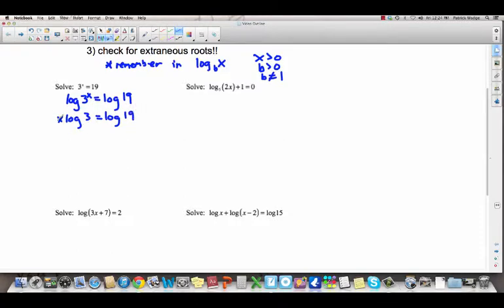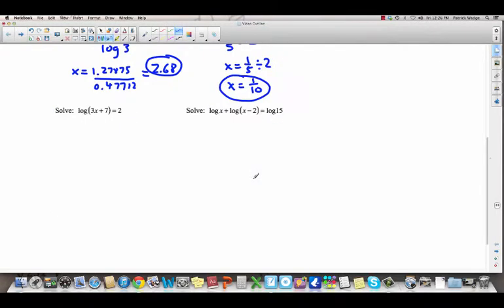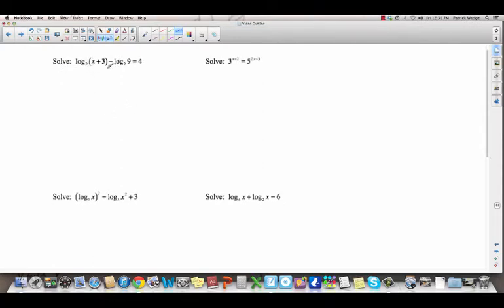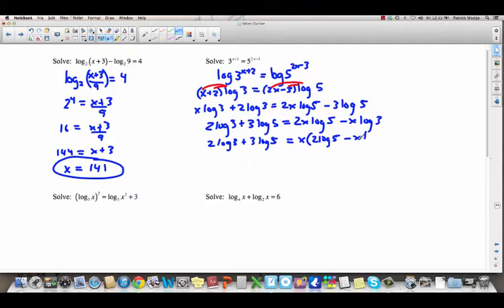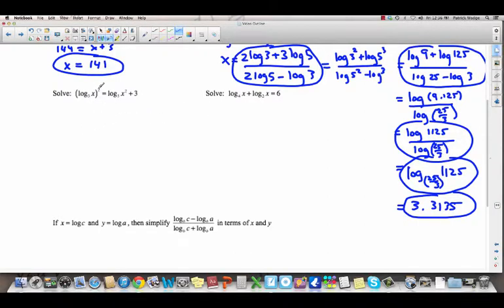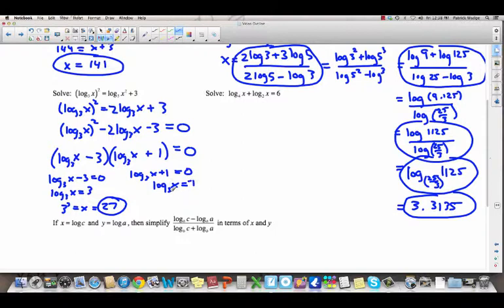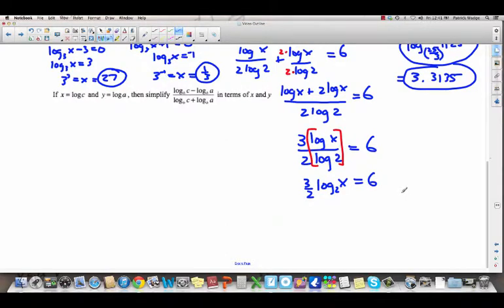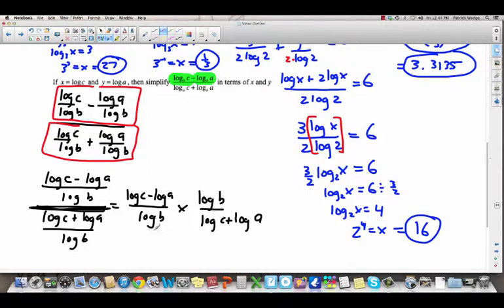PreCalc 12: 4.4 Exponential and Logarithmic Equations